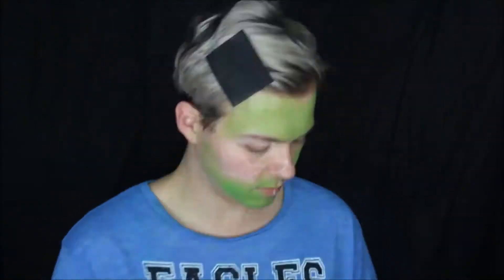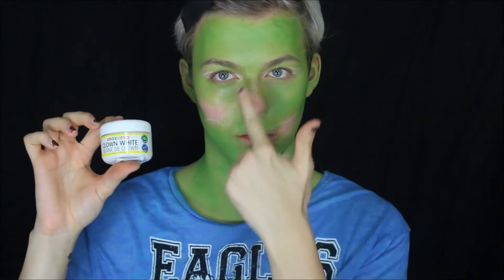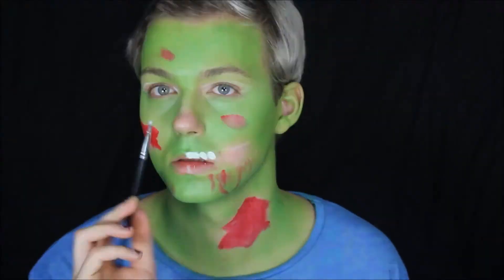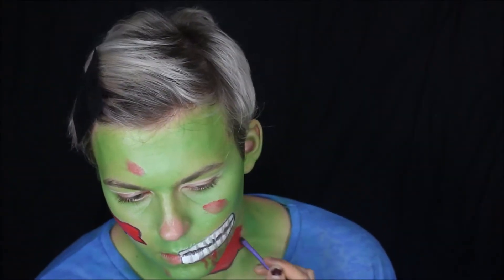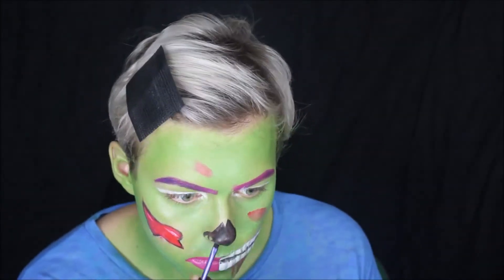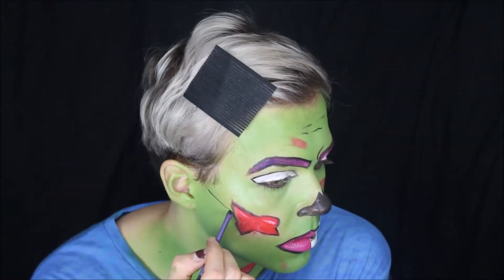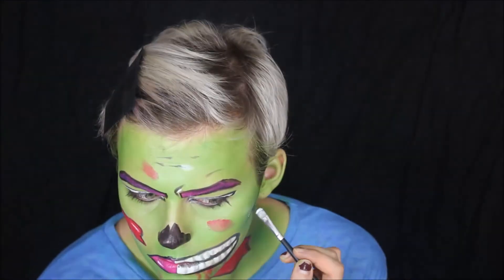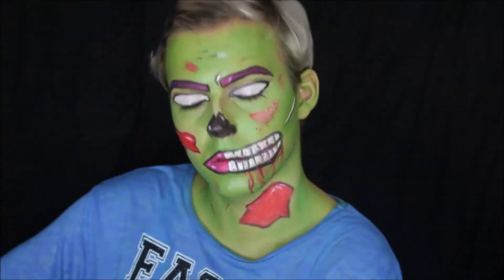POP ART/ CARTOON ZOMBIE Halloween makeup tutorial | Unicorn Vanity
► PRODUCTS MENTIONED / USED :

white eyeliner
cosplay neon wig

►    ⋆Social Media⋆

for video game / anime related videos , reviews and hauls and a whole lot more

ʕ•ᴥ•ʔ